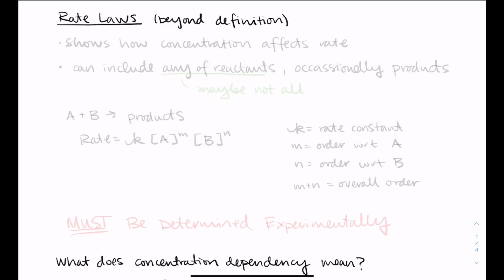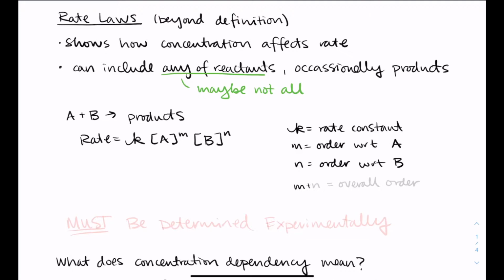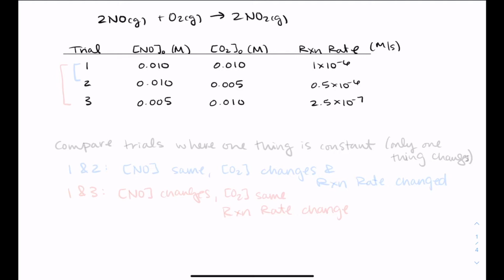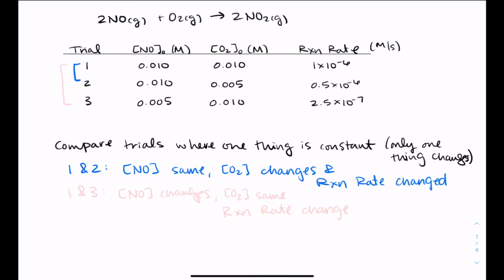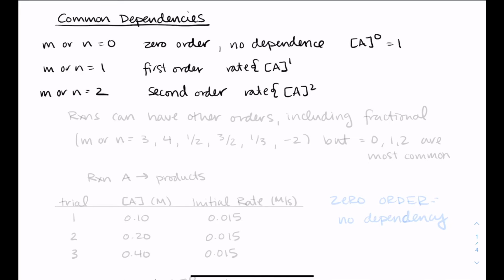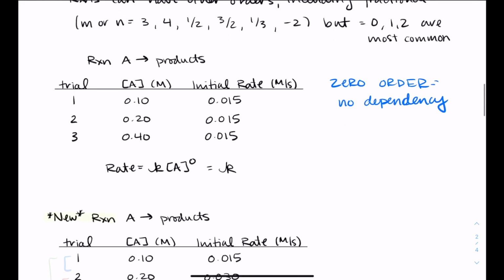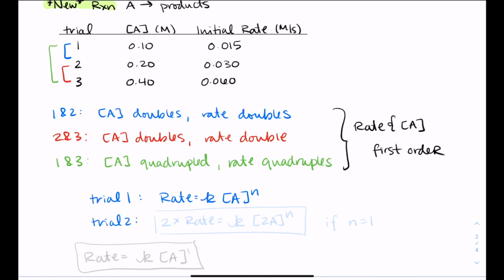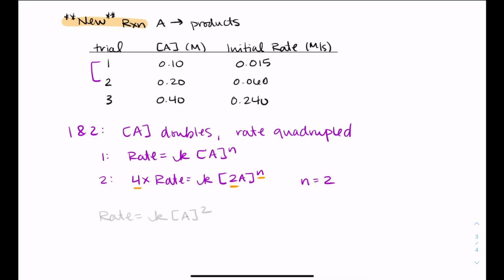Chem 2 Module 8 Kinetics Part 3 Rate Law and Common Orders